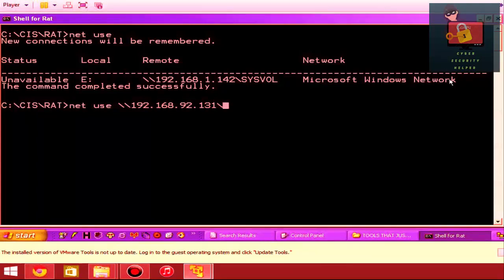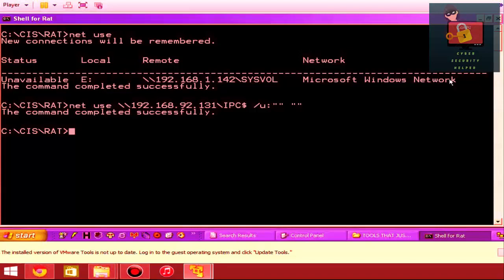NetUse Lab Step by Step tutorial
NetUse is a command line enumeration tool that displays information on your networks responses.

NetUse tells you everything from IP address, to network, drive name and resource availability.  You can also even view or target local and remote networks for a broad enumeration effort.